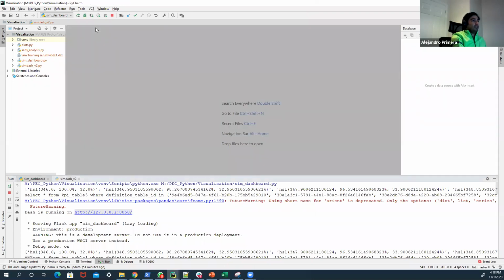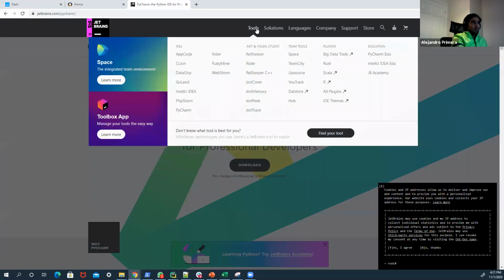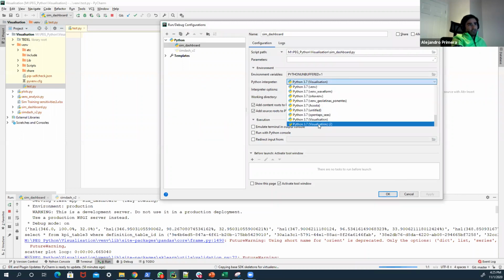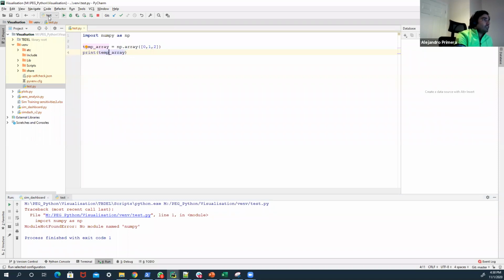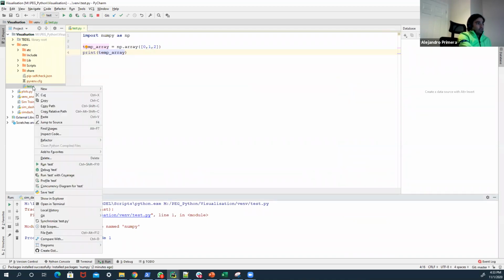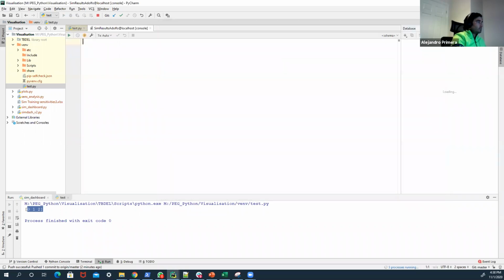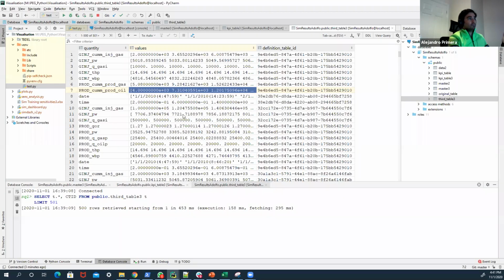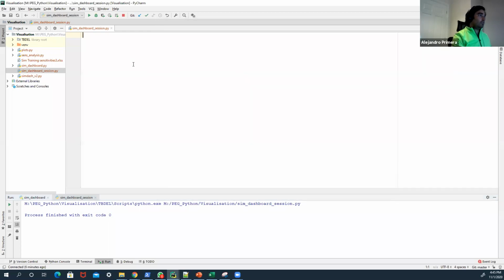PyCharm functionalities overview